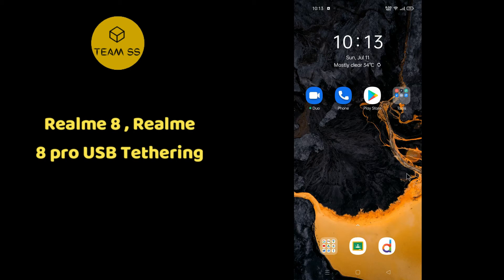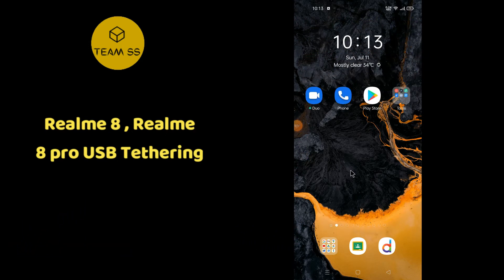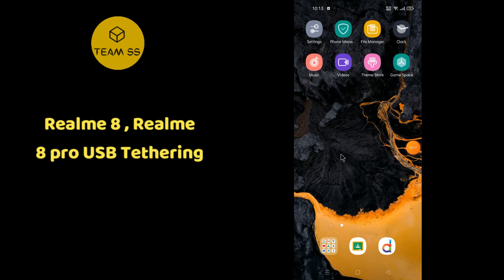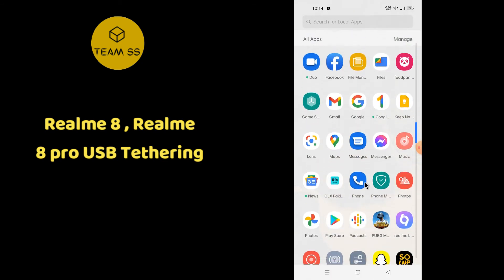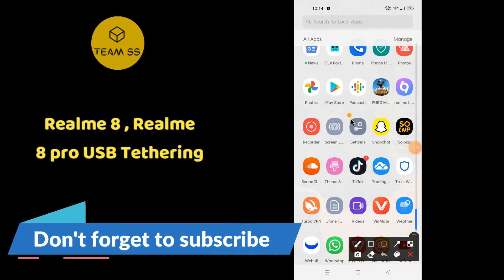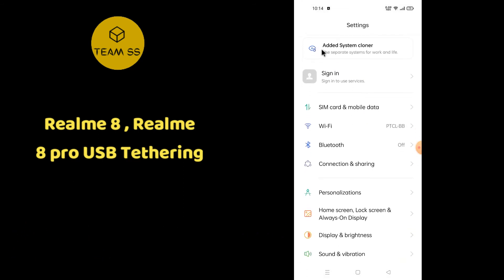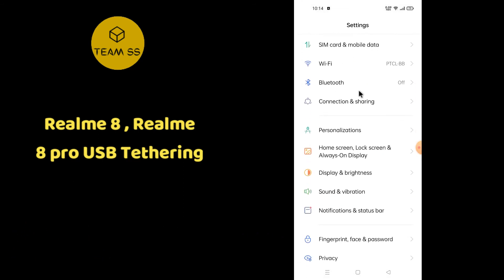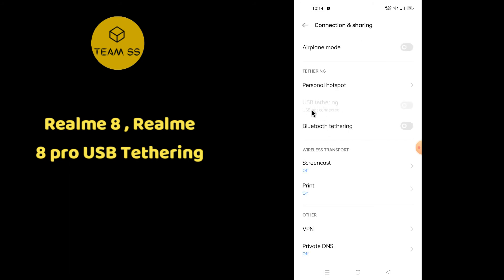Realme Usb Tethering | Usb Tethering In Realme 8, Realme 8 Pro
0:15 Realme 8,Realme 8 Pro USB Tethering